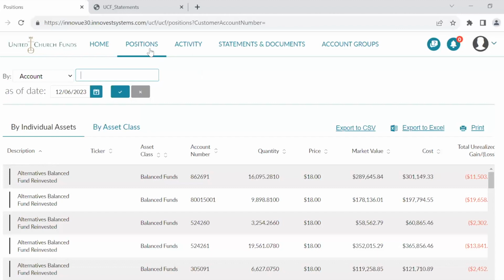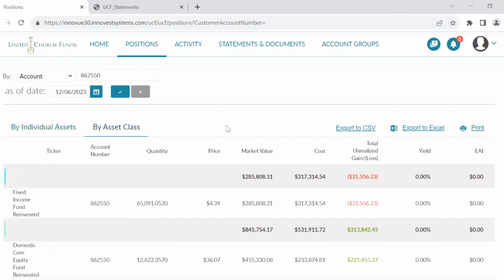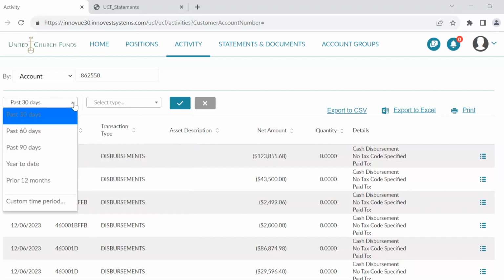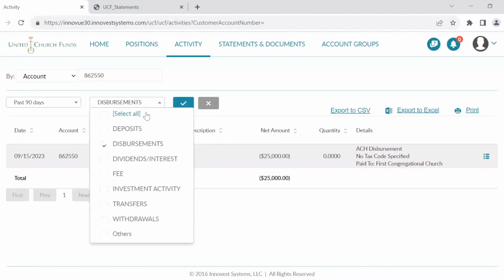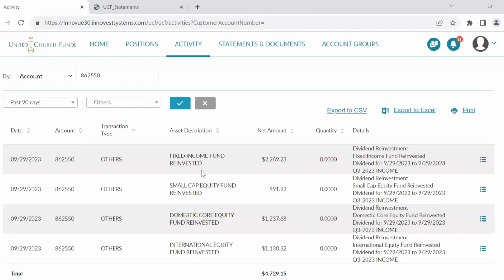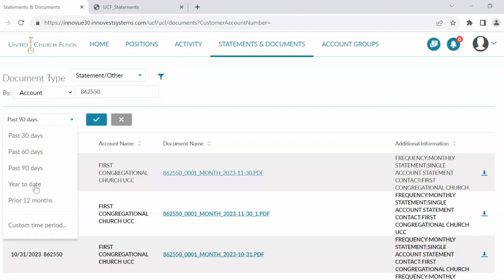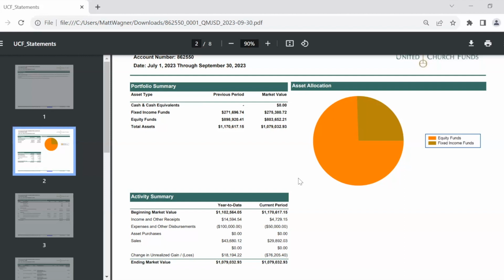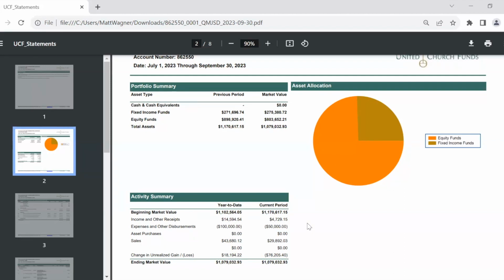Tips and Tricks for UCF's Client Portal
In this video, Matt Wagner, Vice President of Institutional Relationships, shares tips and tricks to get the most out of UCF's Client Portal. You can watch the full tutorial or click on the timestamps below and get directed to that specific tutorial.

Timestamps:
00:00 Introduction
00:38 How to Find Updated Account Values
02:29 How to Search for Account Activity
06:11 How to Access and Interpret Investment Statements
09:25 Contact Details